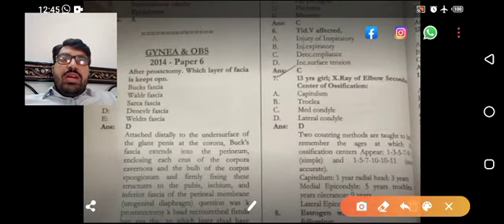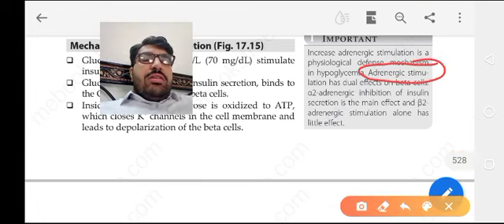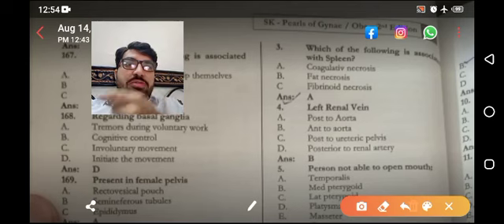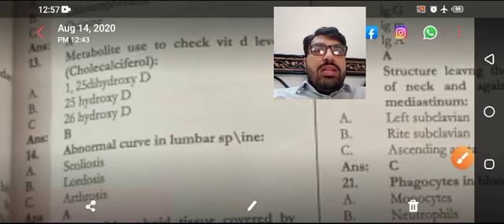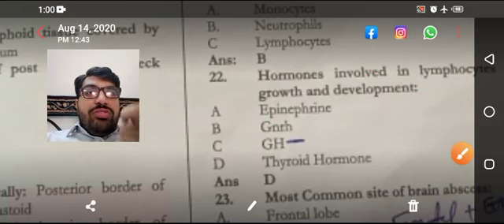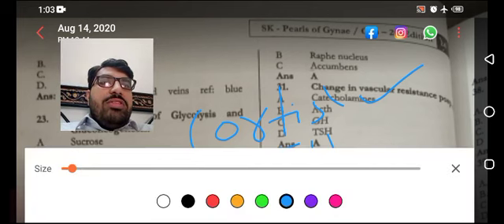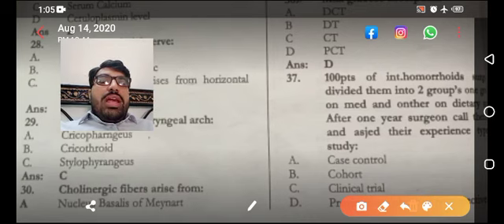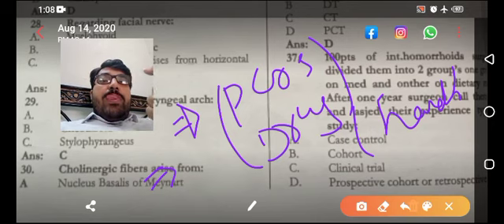fcps 1 mcqs video#44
👉👉👉 pulmonary embolism

👉👉👉 heart attack

👉👉👉 whole ecg

👉👉👉 pulmonary embolism

👉👉👉 heart attack

👉👉👉 whole ecg

👉👉👉 pulmonary embolism

👉👉👉 heart attack

👉👉👉 whole ecg